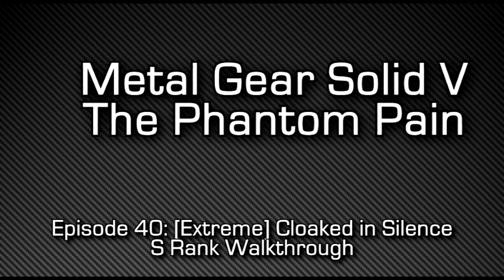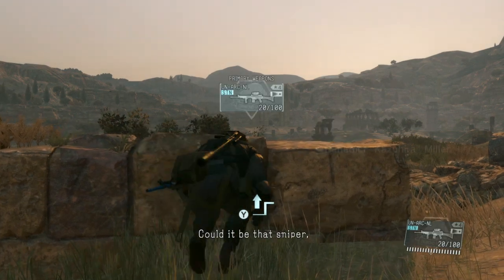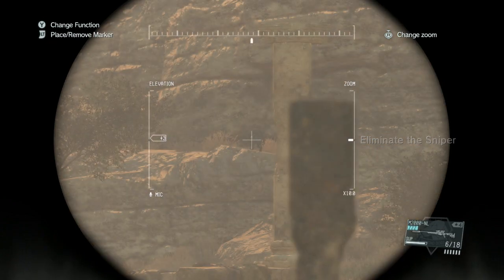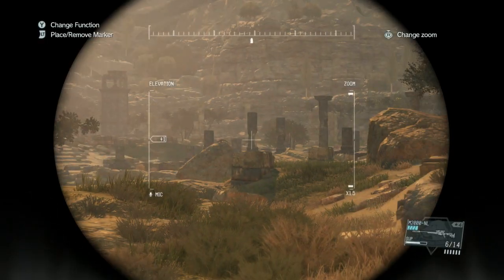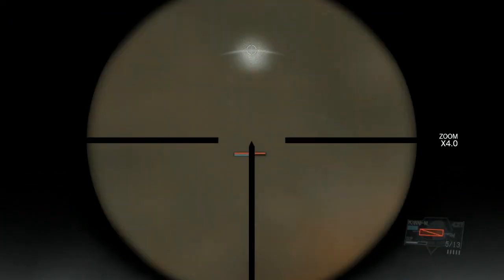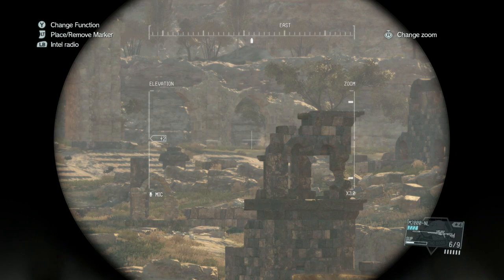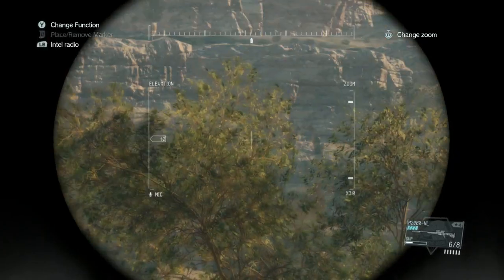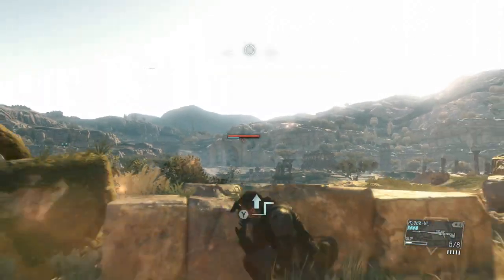Metal Gear Solid V The Phantom Pain - [Extreme] Cloaked in Silence S Rank Walkthrough - Episode 40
Metal Gear Solid V The Phantom Pain - [Extreme] Cloaked in Silence S Rank Walkthrough - Episode 40 - MGSV TPP